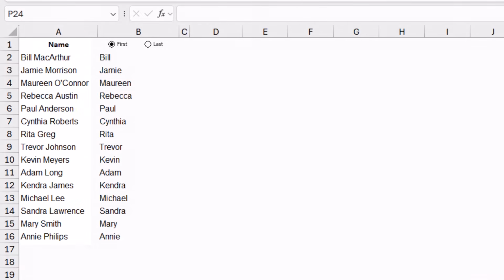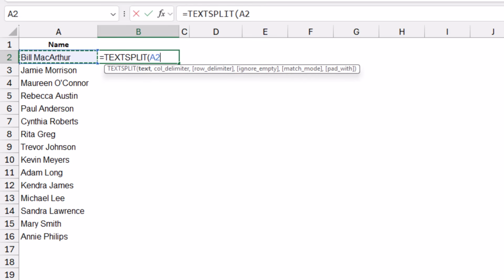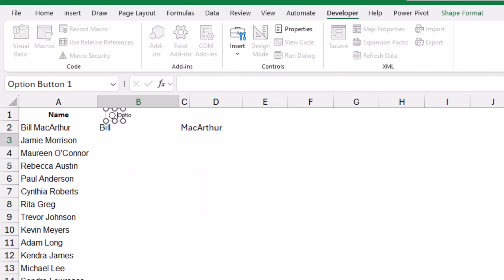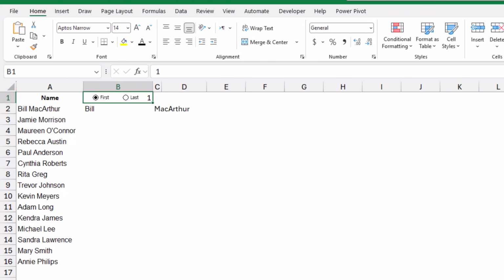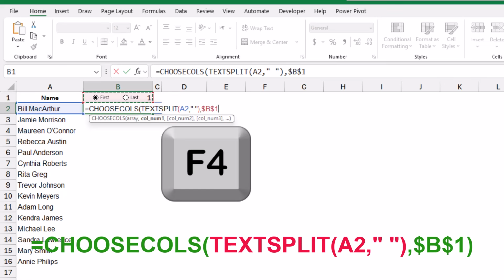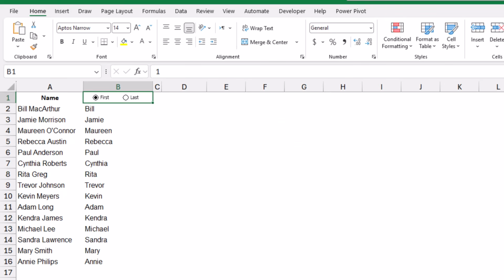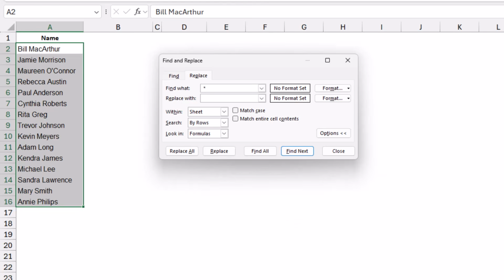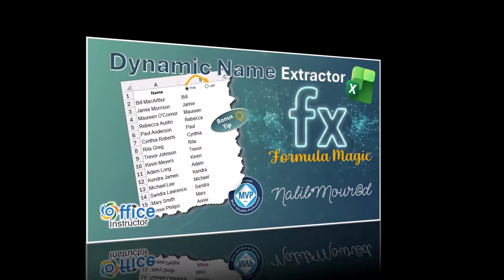Dynamic Name Extractor - Excel Formula Magic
We’ve all used formulas or Flash Fill to extract names, but what if you need to switch between the two dynamically? Standard methods just don't offer that flexibility. Today, I’m showing you a simple yet powerful way to build a dynamic name extractor.
Plus, I have a bonus tip waiting for you at the end of the video.
Let's take a look at what we're building!